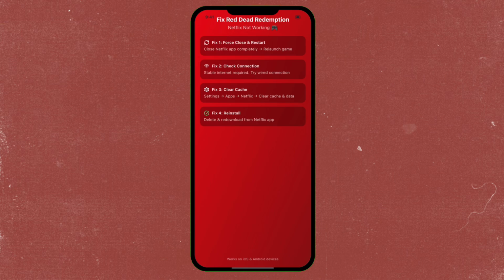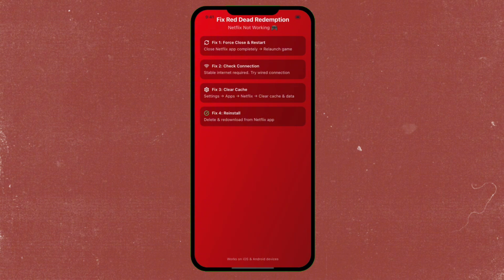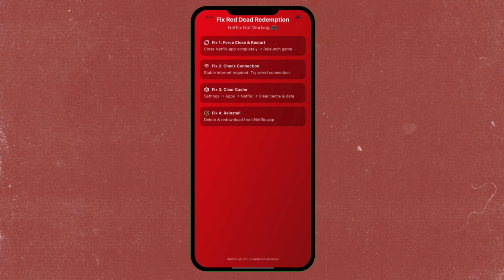Fix Red Dead Redemption NETFLIX Not Working ⚡ | Easy Fix (2026)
Trying to play John Marston's epic journey on your phone but the game won't launch? 🤔 In this video, we provide a clear, step-by-step walkthrough on how to fix Red Dead Redemption Netflix Edition not working in 2026. Whether you are facing a black screen, "device not compatible" error, or login loops, we’ve got the solution.

You will discover how to clear the app cache, verify your Netflix subscription status within the game, and check the specific hardware requirements for the 2026 update. We also cover how to fix the "Download Failed" error and ensure your Android or iOS device is properly optimized for this Rockstar classic. Everything is explained simply so you can get back to the Wild West in minutes!

RedDeadRedemption NetflixGames RDRMobile GamingFix RockstarGames NetflixEdition MobileGaming RDR1 EasyFix TechSupport2026 🚨 CLAIM YOUR FREE TRANSFER UP TO $600 NOW! 🚨